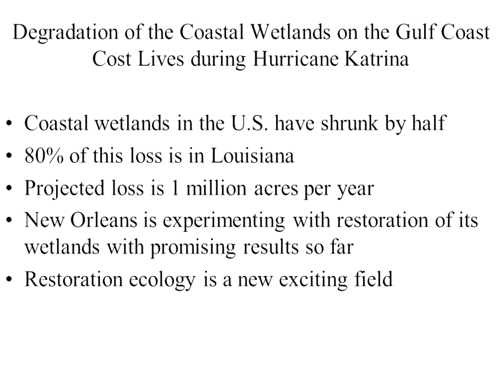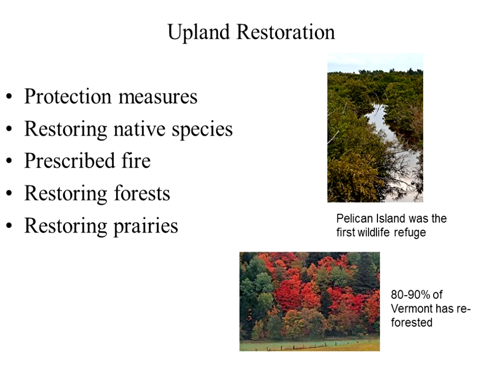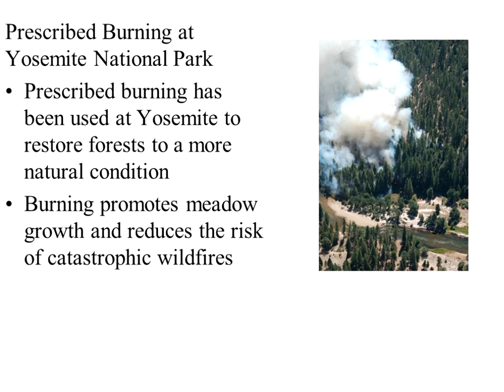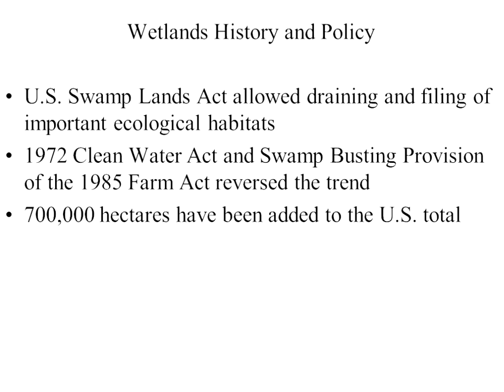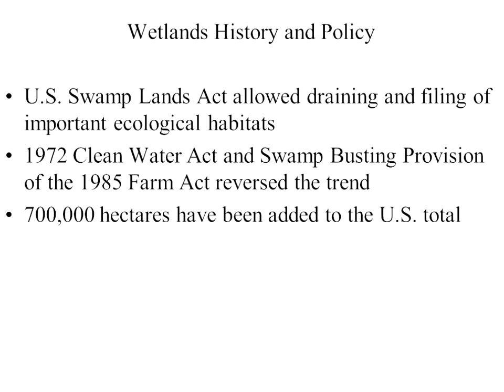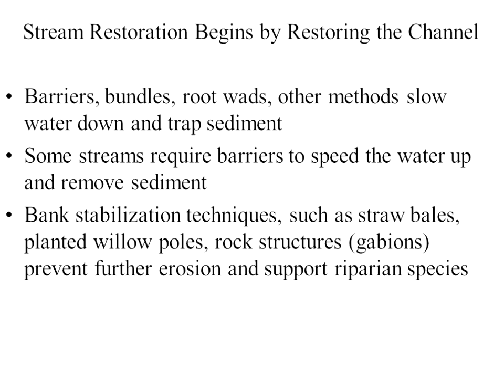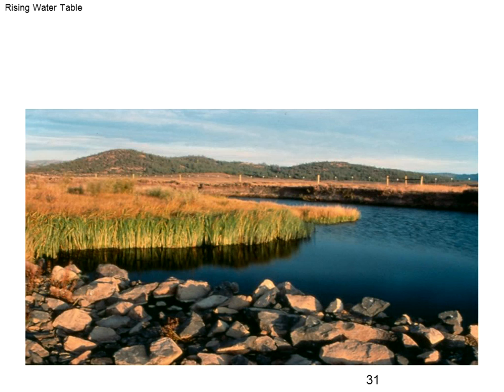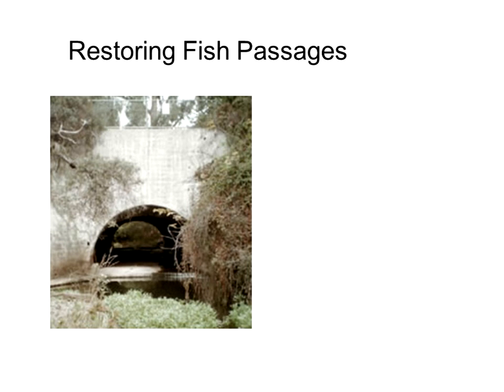Linton Bowie Biology 102 Environmental Conservation Restoration Ecology 03 02 2013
Study of the relation-ship of humans to the immediate and global environments, including the conservation of renewable and non-renewable resources, dynamics of ecosystems,
and the interaction of plant and animal populations; alternative energy sources; and current problems caused by human interactions with the environment.